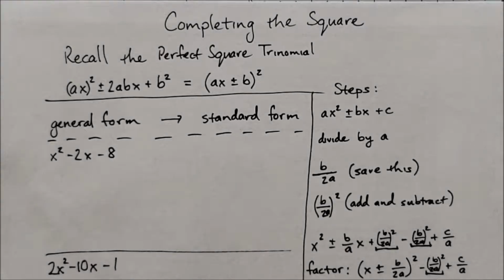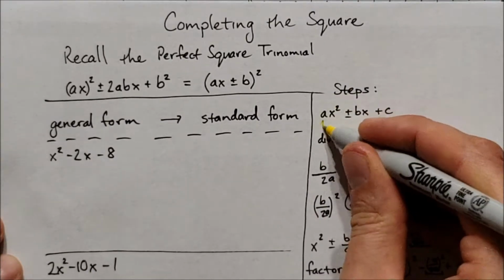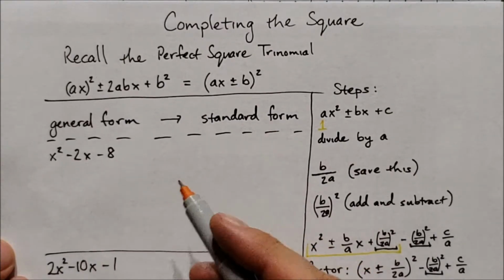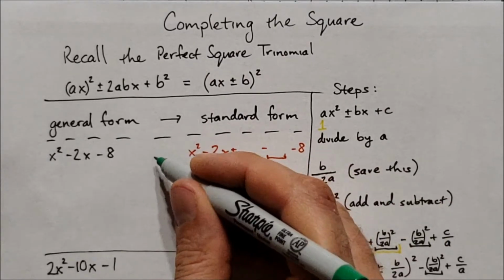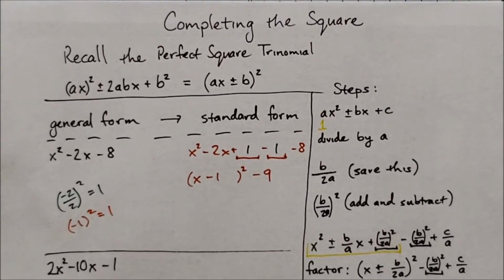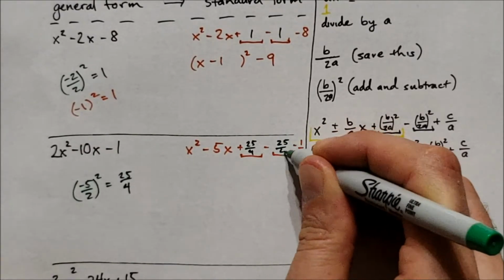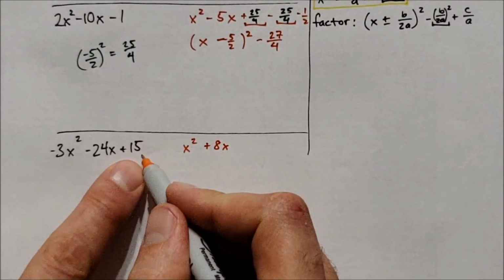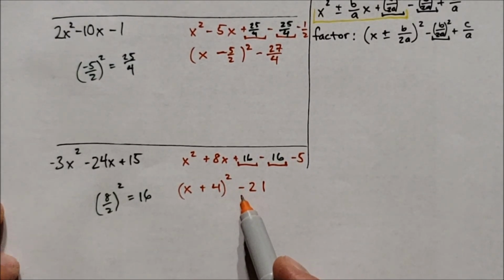completing the square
In preparation to convert quadratic functions from general to standard form, we need to know the skill, Complete the Square.  This is in a series for precalculus students.